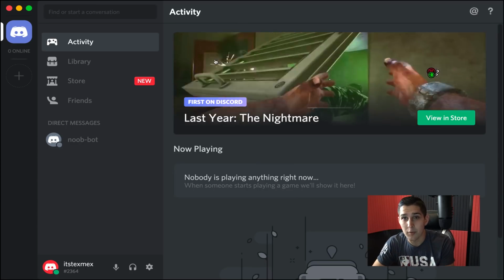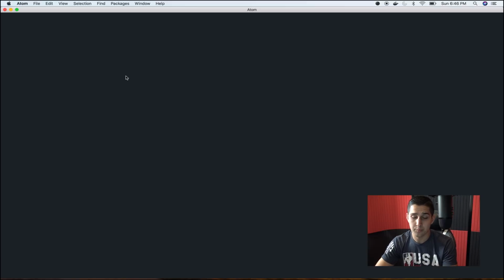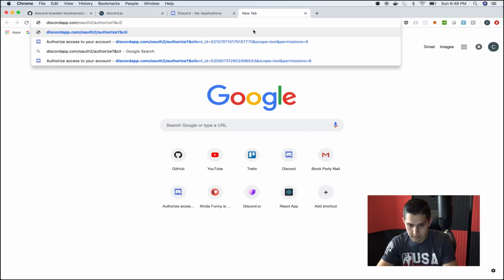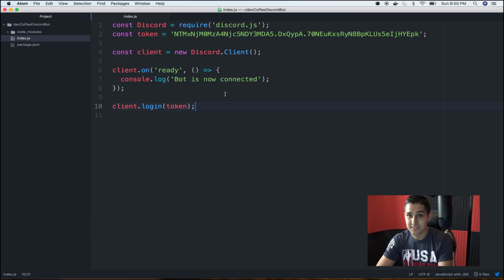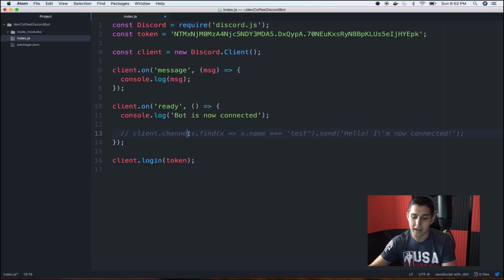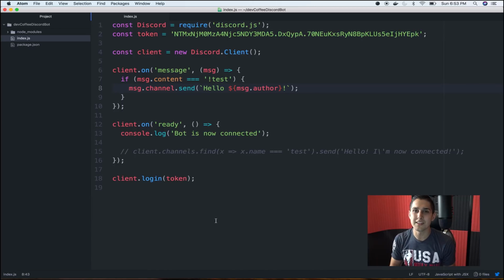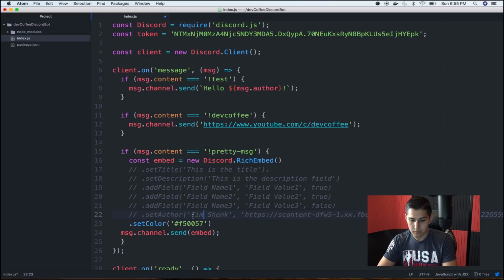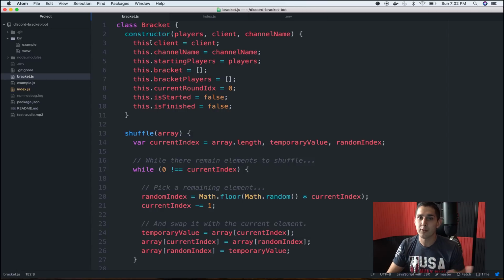Build a Discord chat bot in Node.js Tutorial - 2019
Learn to build a Discord bot with Node.js!